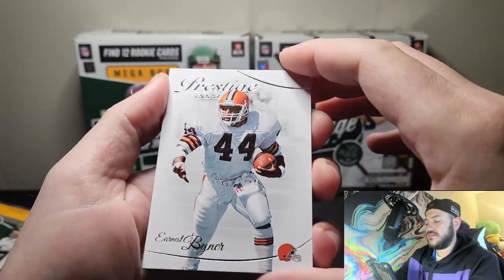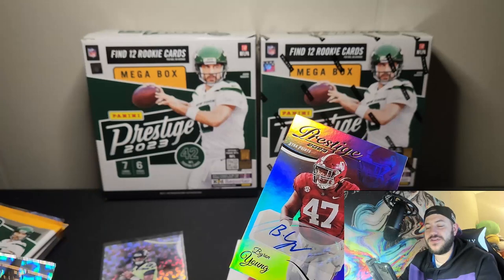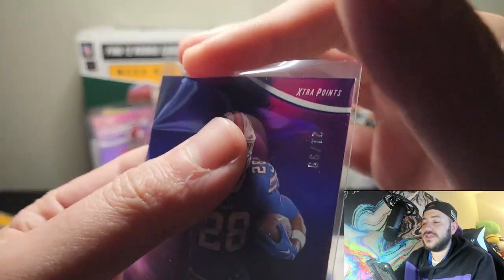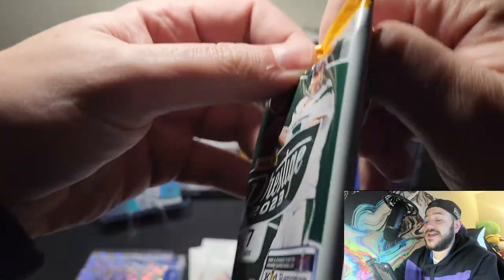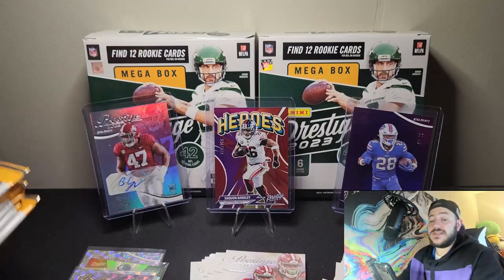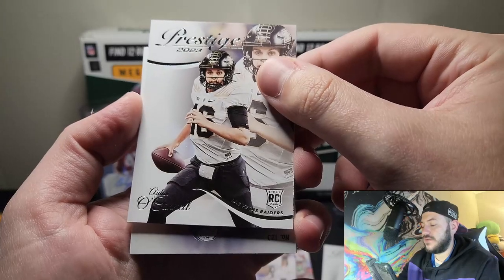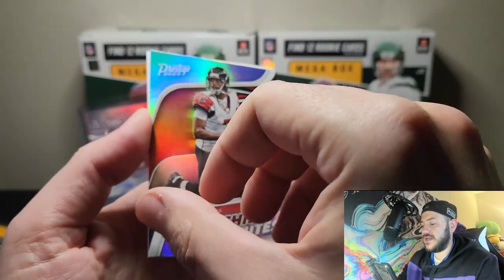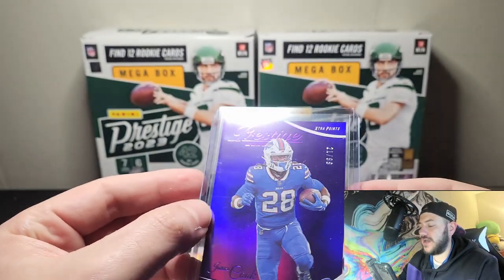RC AUTO and SO MANY NUMBERED HITS! Prestige Megas #1 In Retail???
This is easily one of my favorite sets so far. The only thing that I dislike is the rookies being in their college uniforms. But overall, this set is worth the buy just so much value for being a mega box. Deuces!